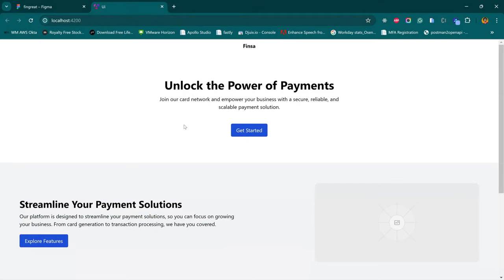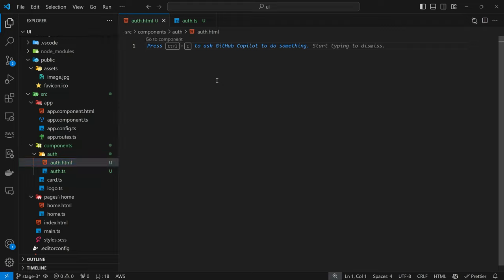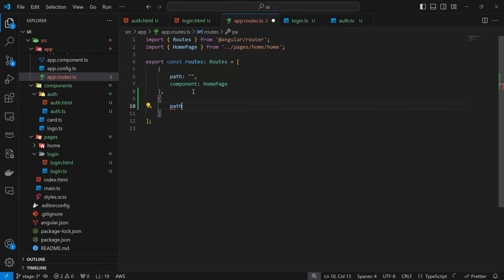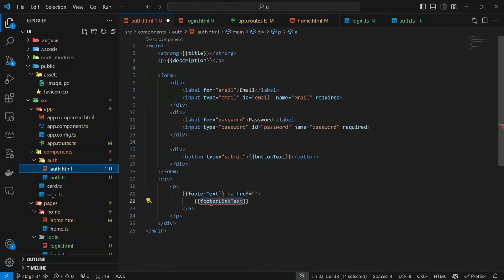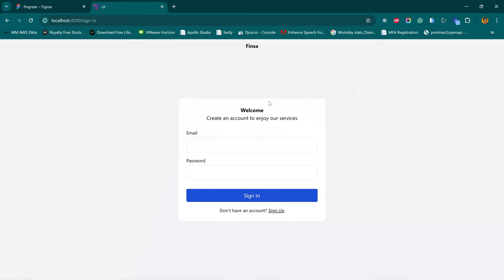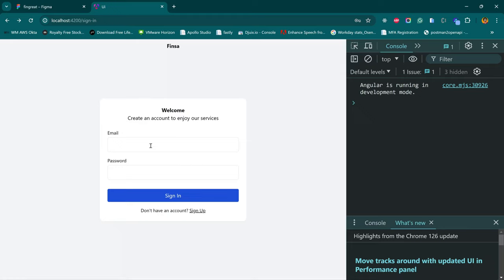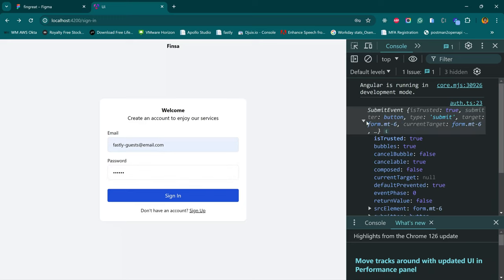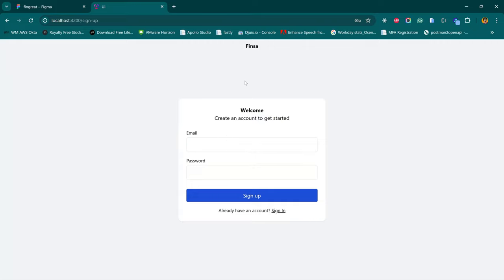Auth Pages - Finsa UI - Episode 3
In this episode, we setup to the auth pages (Login and Register). In the process, we explored how to work with form on an Angular project from a React developer perspective. Finally, did some exploration on EventEmitters.